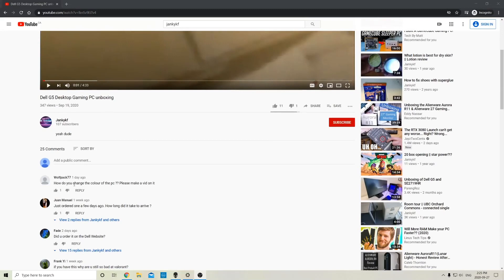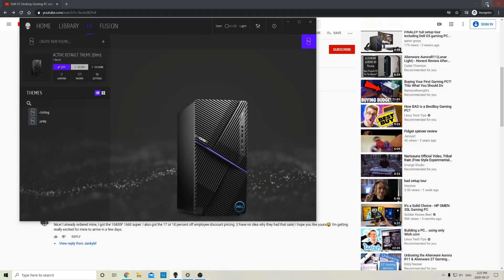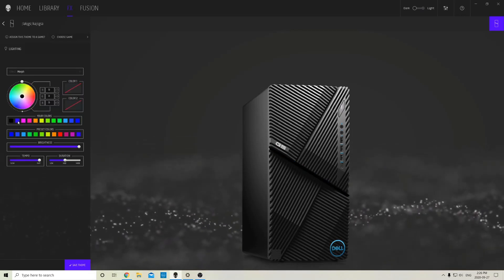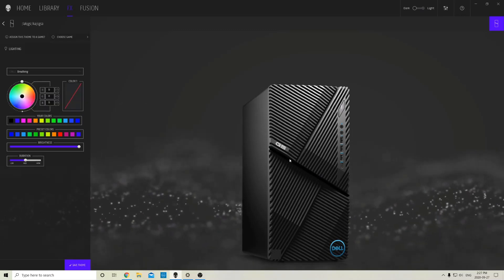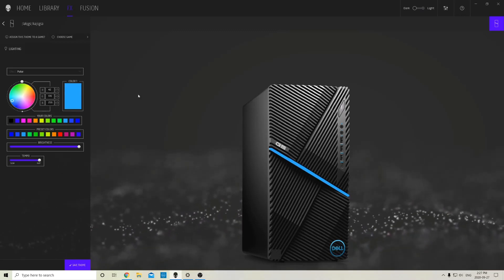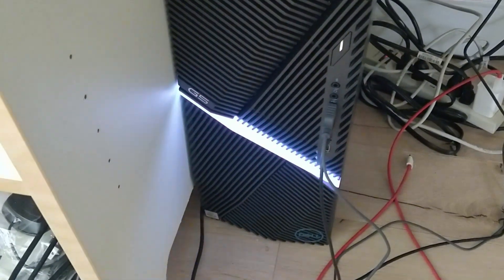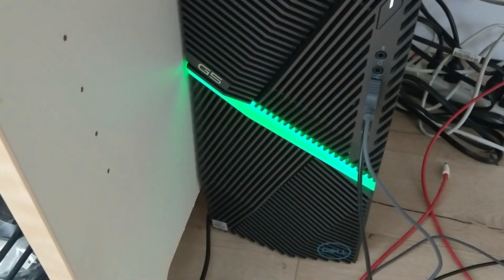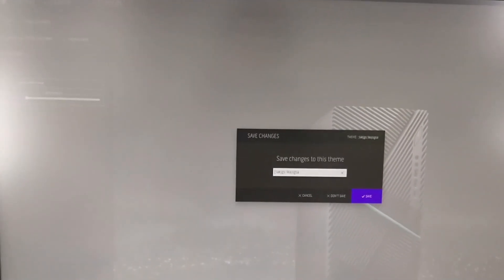How to change lighting for Dell G5 Gaming Desktop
mmmhmmm